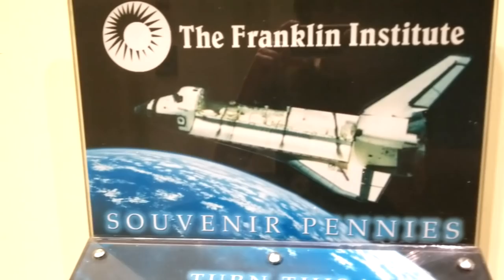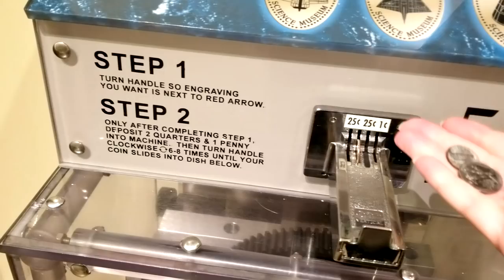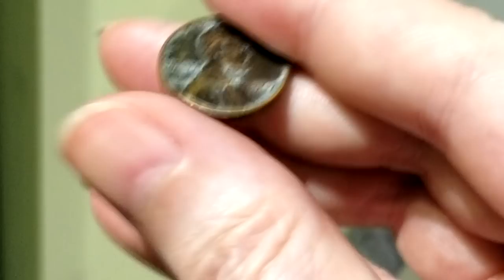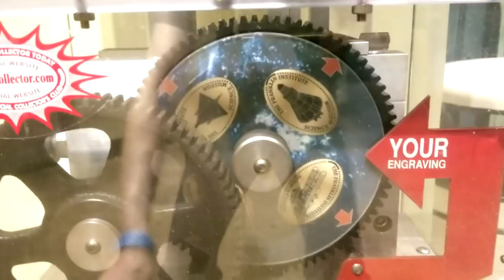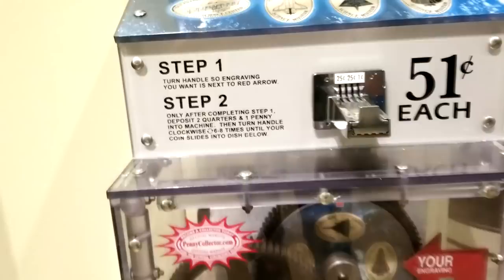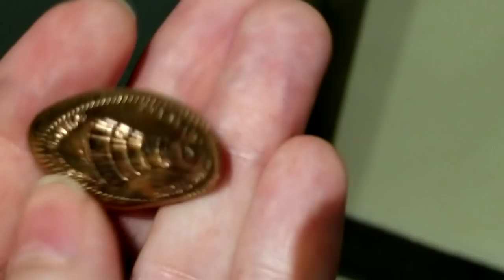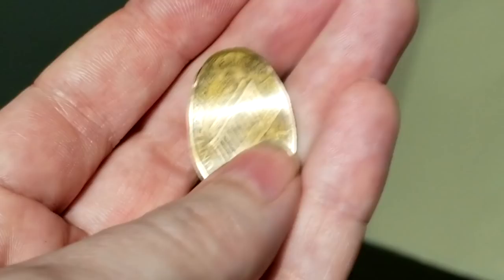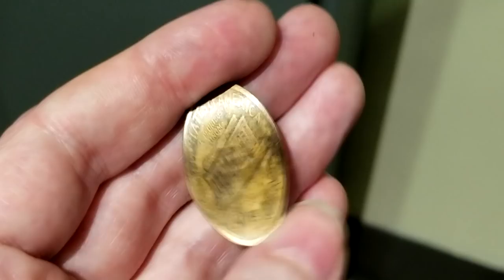OH - The Joy Of A Penny Crusher!!!!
Thanks to the Franklin Institute for being so awesome and keeping me at 8 years old for life. SCIENCE!